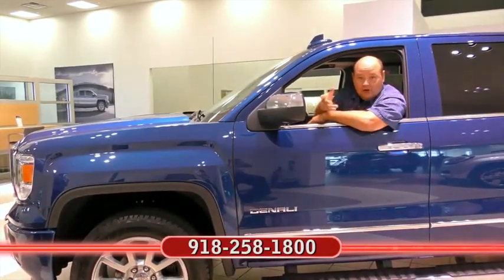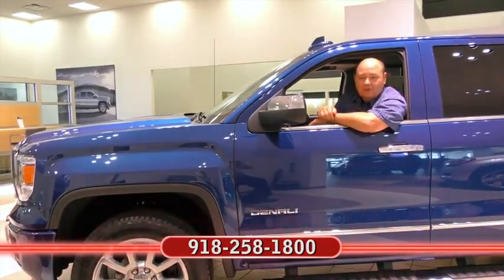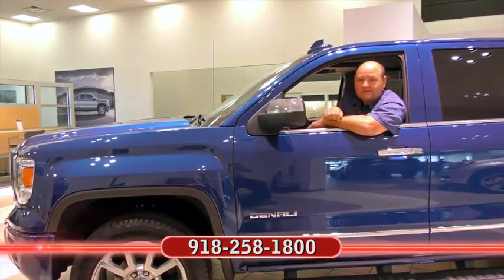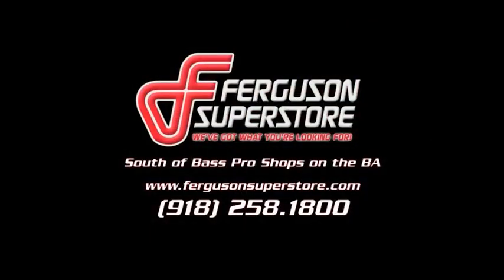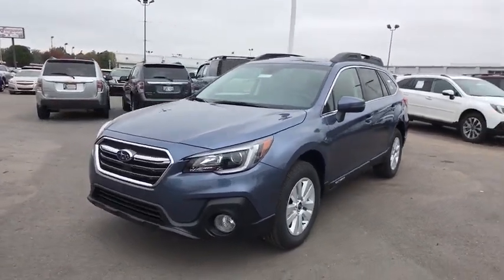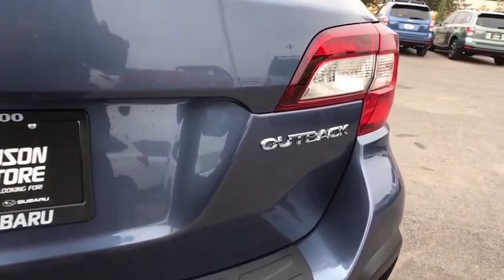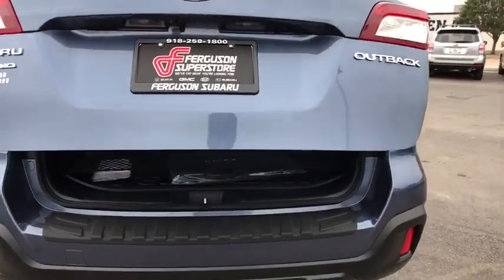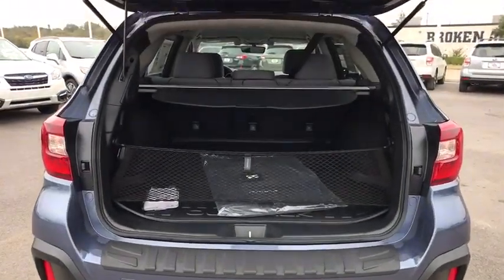2018 Subaru Outback Premium OK Tulsa, Broken Arrow, Owasso, Bixby, Green Country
New 2018 Subaru Outback Premium available at Ferguson Superstore located in 1601 N Elm Pl, Broken Arrow, OK, 74012. Servicing the Tulsa, Broken Arrow, Owasso, Bixby, Green Country area.

Get into a car with value, the   2018  Subaru Outback. Here's a sure-footed Outback that delivers versatility, comfort, and peace of mind. The sky's the limit on every adventure in this down-to-Earth companion. The following are some of this vehicles highlighted options: All Wheel Drive, Keyless Entry, Back-Up Camera, Heated Mirrors, Satellite Radio, Fog Lamps, Multi-Zone A/C, Heated Front Seat(s), Power Driver Seat, Bluetooth® Connection. Indulge your adventurous side in this well-equipped Outback. Come in for a fun and easy test drive. Our team will make it the best part of your day.